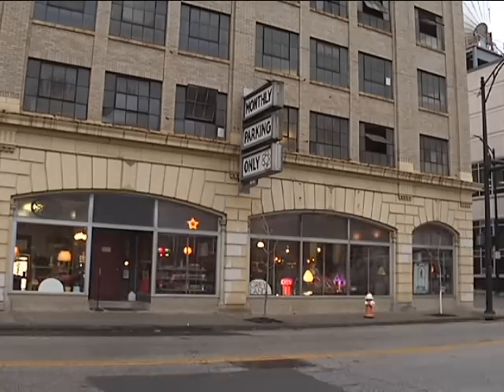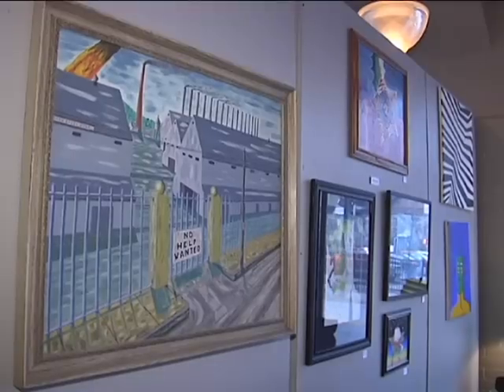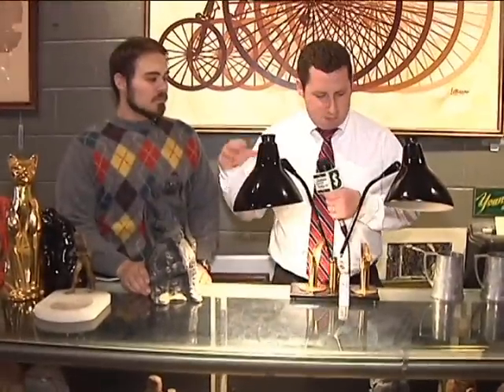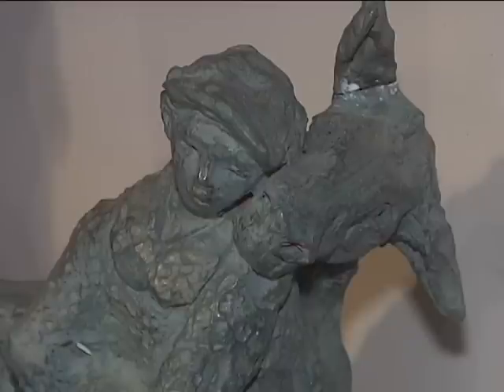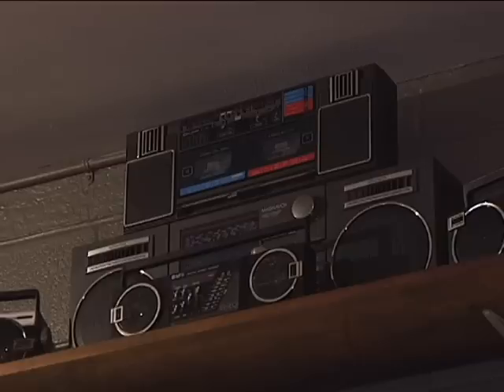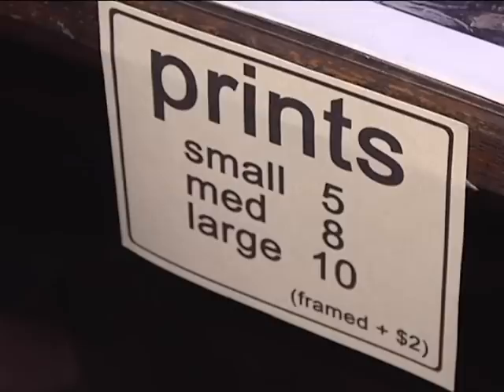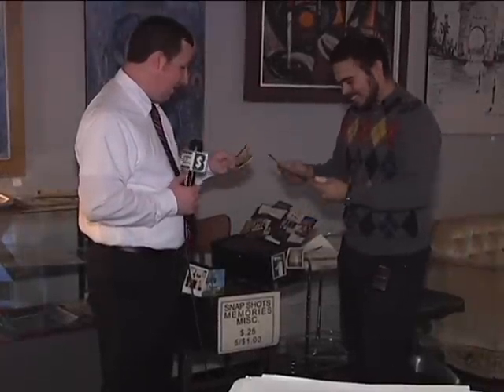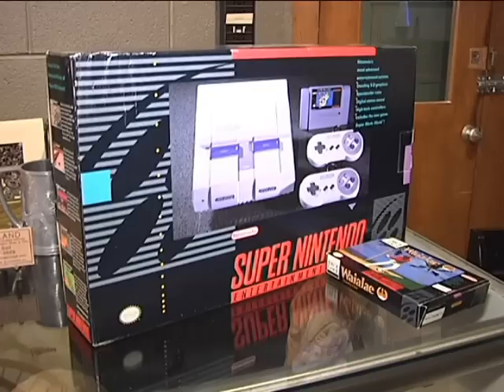Greyland Gallery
Michael Moliterno finds a shop with everything under the sun at the Greyland Gallerly in Youngstown.